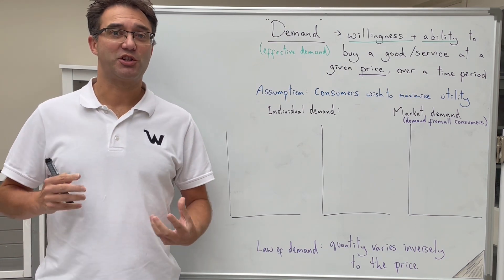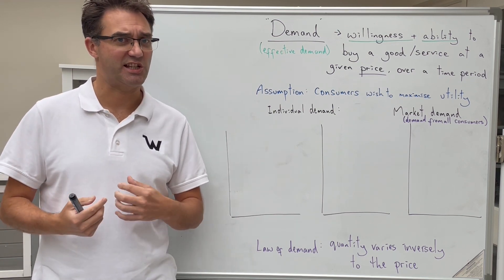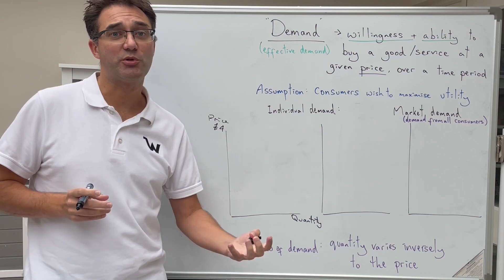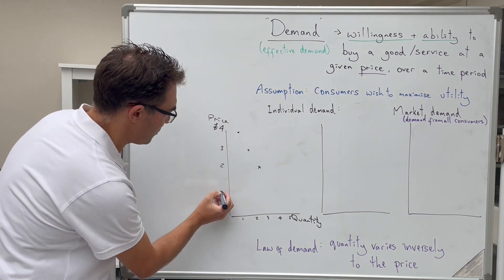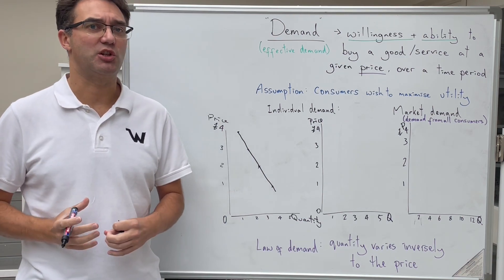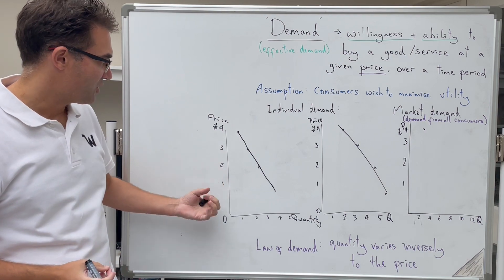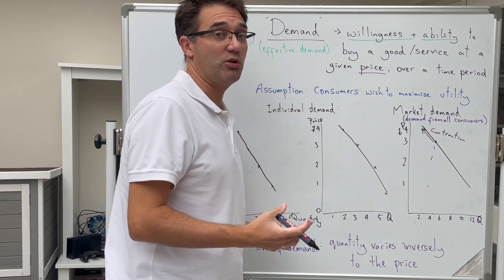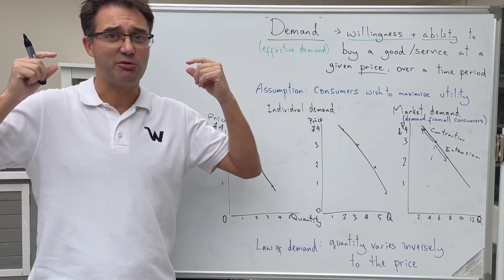GCSE Economics - The Demand Curve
Part of a series covering the content of GCSE AQA, OCR, and Edexcel iGCSE.  An explanation of what is meant by effective demand and how to construct individual and market demand curves.